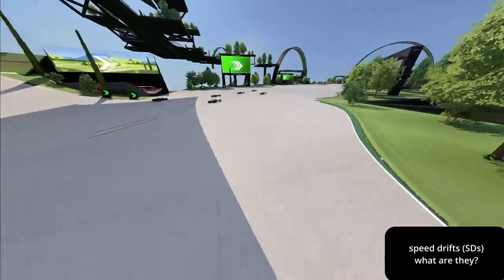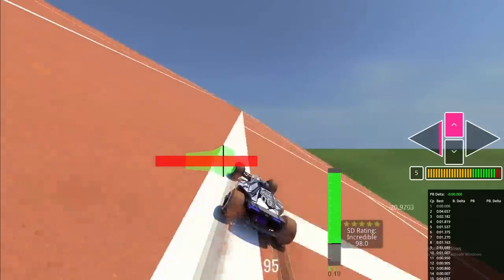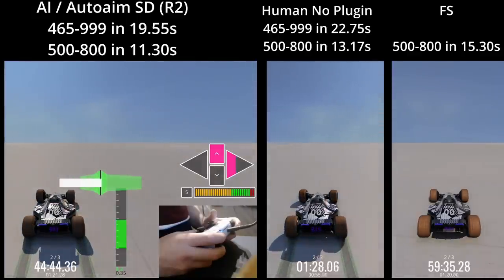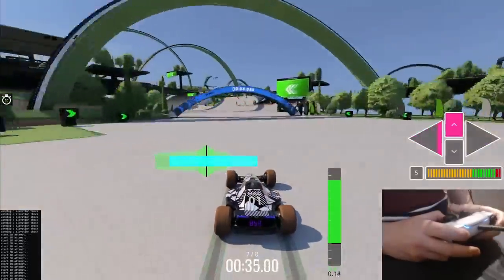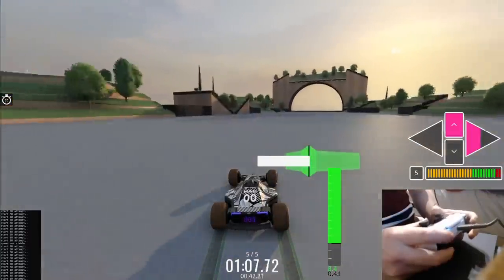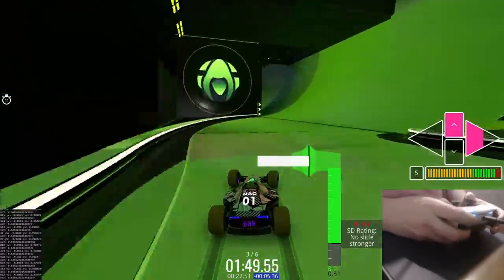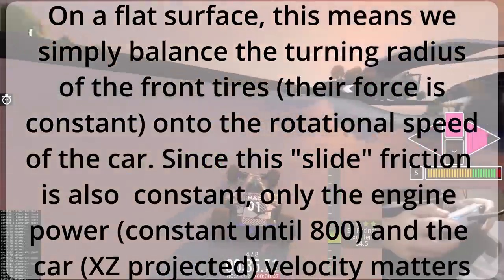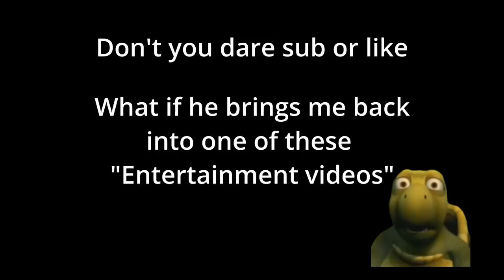Auto-AI Speed Drifts in Trackmania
Full AI Analysis, breakdown and execution of SDs in Trackmania? Execution? HUH.

You might be particularly interested in the part where the AI actually does some driving ( 02:35 ), especially if you don't really play Trackmania that much yourself or if you play it so much that you already know everything

If you are a good FullSpeed player you might be offended by certain gameplay clips.
If you are or ever were a mathematician or physicist you might be offended by certain other things.

Since there will be no release of these tools, this video represents the one single output of perhaps hundreds of hours of work. I would really appreciate any likes or comments.

Video Chapters:
00:00 - what is a Speed Drift?
00:36 - Visualising Speed Drifts in-game
01:02 - Data Analysis on Steering and Overlap
01:30 - Speed Drifts on non-flat or non-road surfaces
02:35 - AI complete Speed Drift to 999
03:04 - AI on Fall 04 Map
03:57 - AI on Gimmick CE
04:32 - AI on Jikan
04:53 - AI destroying Chroma's Hell
05:58 - AI on purple
06:38 - What can TM learn from this AI
07:45 - Maths and Physics section ( HUH )
09:41 - Why are you still here

If you are an extremely well trusted member of the community and can think of a very relevant and interesting use for any tool discussed in the video, you can get in touch - but I am going to err on the side of caution in general.

If anyone from Nadeo is reading this and wants to ban me please understand that my teacher the wise and famous SpammieJJ suggested I do this for my school project a few months ago and that I absolutely do not take responsibility.

Videos Mentioned in this video which are themselves, videos:
"In search of the perfect speed-drift in Trackmania"
An excellent video I stumbled upon while editing this video, going over Speed Drift overlap in flat cases. It saved me a lot of time and effort to instead just cite it here, please give it the love it deserves. This video should be considered an extension of the work, much like how a wart can be considered an extension of someone's face.

For the SD overlap image credit and more info I draw attention to this very useful WIP

"Chroma's Hell - The Near Impossible Fullspeed Map"
This is a great video from Wirtual with some quality editing. If you don't want to bully yourself into trying to finish Chroma's hell (a map tackled by the AI in this video), it's definitely worth a watch for some extra context and appreciation.